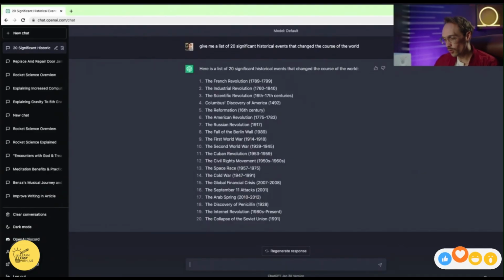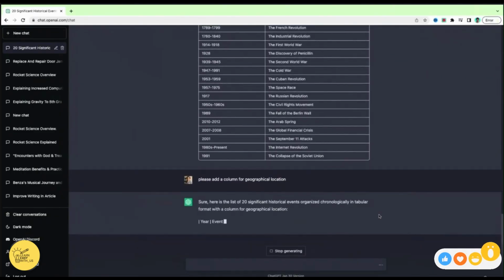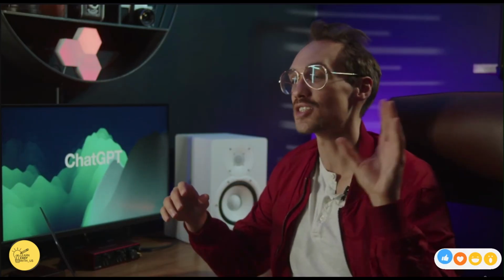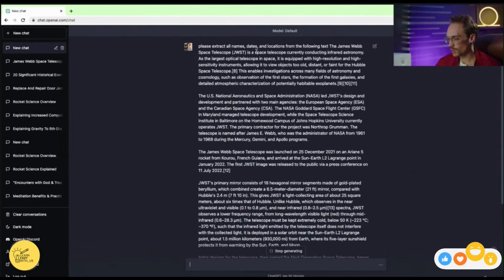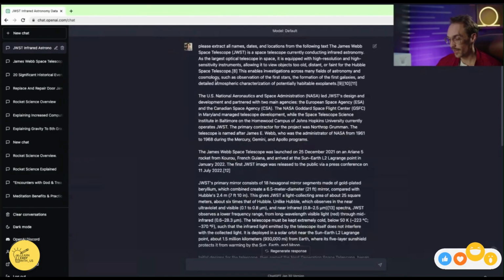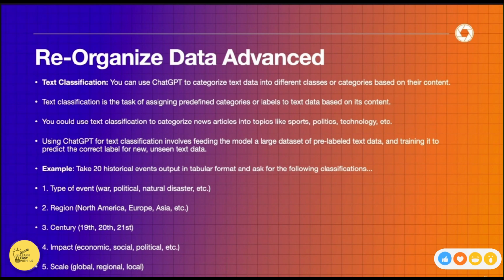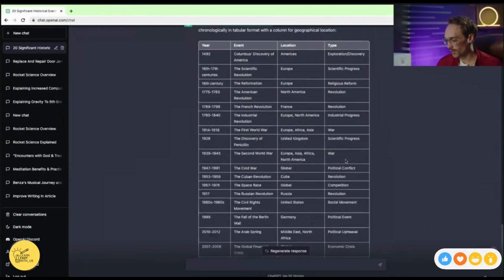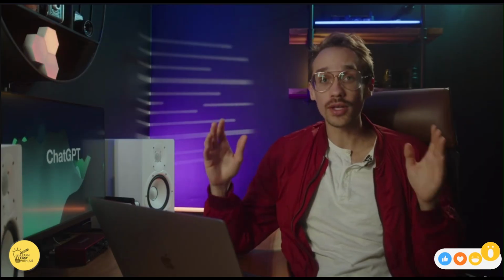Re-Organize Data: Basic, Re-Organize Data: Named Entity Recognition and Advanced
Welcome to Learn Easy With Us, your educational hub for mastering essential digital and AI skills. In today’s tutorial, we dive deep into Re-Organizing Data—a crucial process for anyone working with large volumes of text, whether you’re a data analyst, student, researcher, or AI enthusiast.

This video is divided into three essential sections:

Basic Re-Organization

Advanced Data Structuring Techniques

We simplify complex concepts and show you how to extract, clean, and restructure textual data to make it more useful for your needs. Whether you're trying to build a data pipeline, train a model, or extract structured insights from unstructured text, this video will give you a complete walkthrough of techniques that are both foundational and advanced.

📌 What You’ll Learn:
The fundamentals of re-organizing raw textual data

How to detect patterns and structure using basic rules

The role of Named Entity Recognition (NER) in extracting people, locations, organizations, and dates

Tools and libraries used in NER (like spaCy and NLTK)

Advanced data re-organization using AI and prompt-based models

Tips to automate your workflow for scalable data processing

💡 Why This Matters:
Most real-world data—especially in documents, emails, reports, and chat logs—comes unstructured. Before it can be used in analytics, machine learning, or reporting, it must be cleaned and structured. Learning how to re-organize data makes you more effective at analyzing trends, finding relationships, and building systems powered by clean inputs.

Whether you’re cleaning resumes, parsing invoices, or analyzing customer feedback, this skill can significantly improve efficiency.

Data analysts and data scientists

Machine learning and NLP engineers

Researchers handling textual records

Students and educators in data science or computer science

Developers working with APIs or back-end data processing

Anyone interested in automating text cleaning and structuring

🧰 Tools Covered:
Python basics for text parsing

Named Entity Recognition using spaCy

Prompt-based AI extraction using ChatGPT

JSON formatting and data conversion

Useful libraries: Pandas, spaCy, NLTK